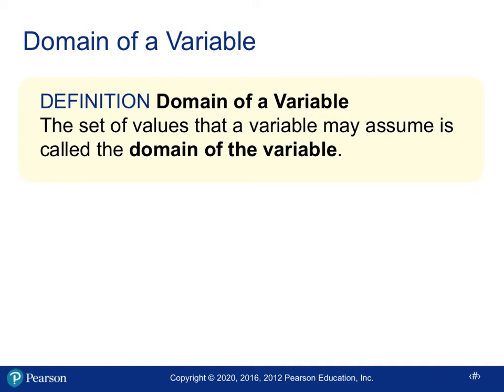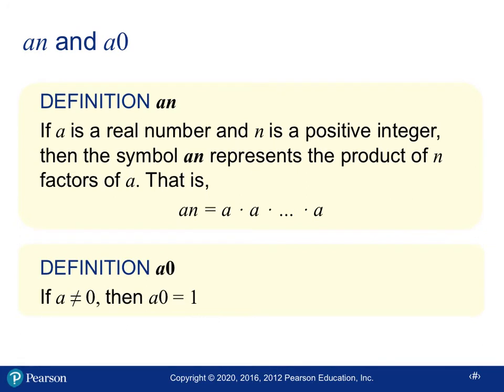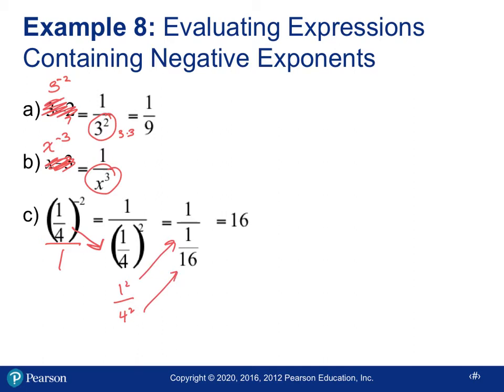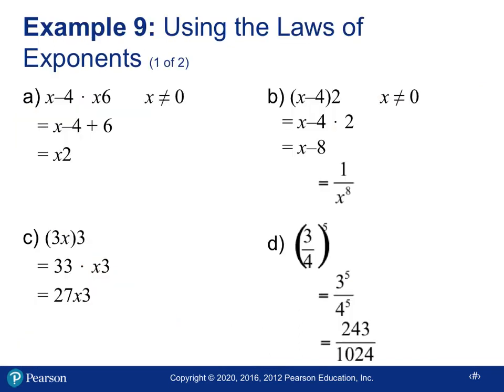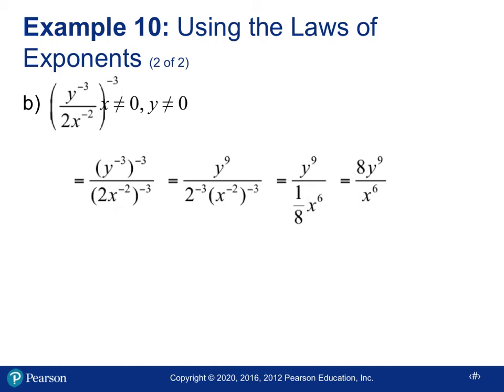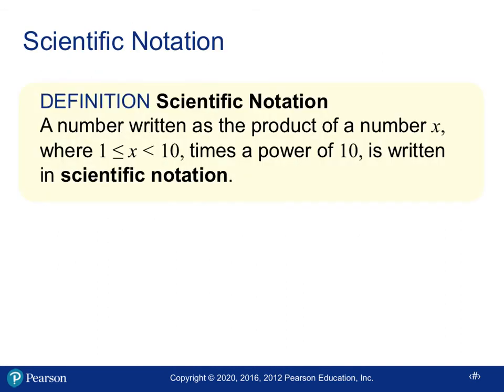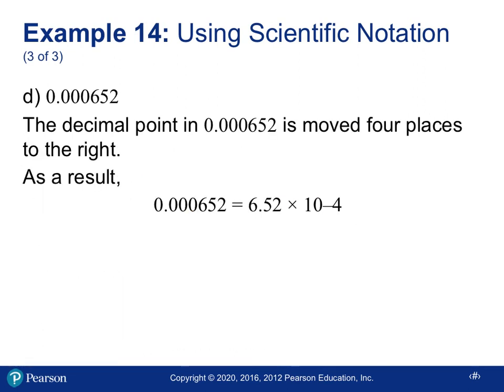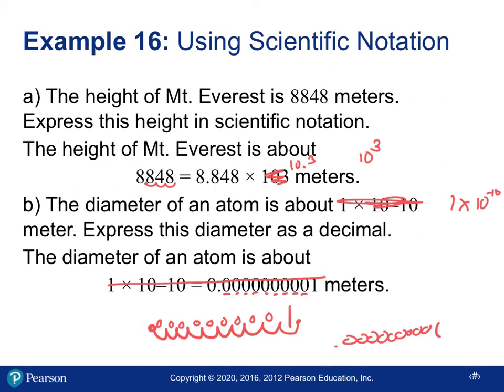1105 R2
Exponents, Scientific Notation